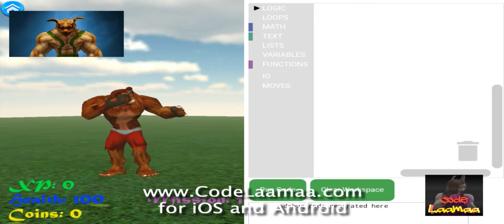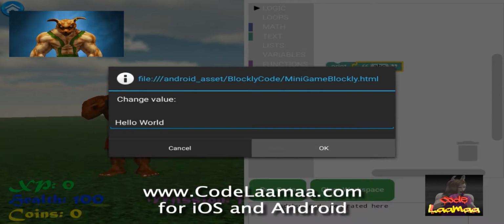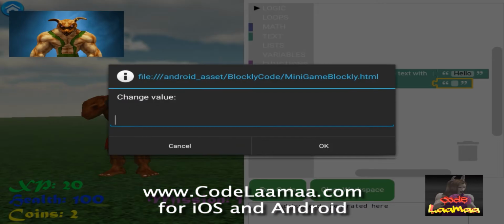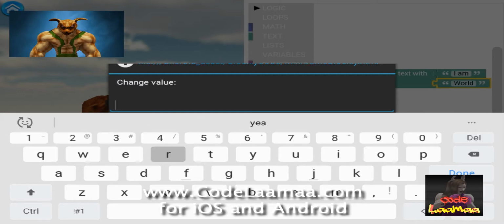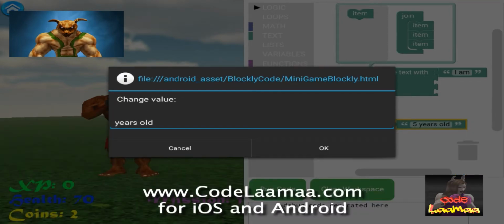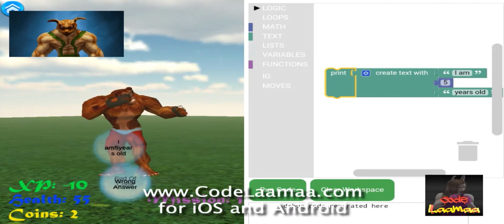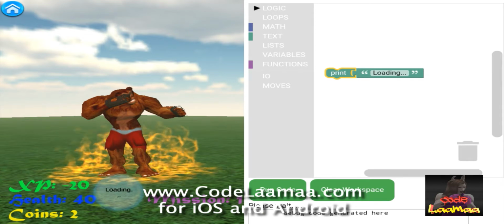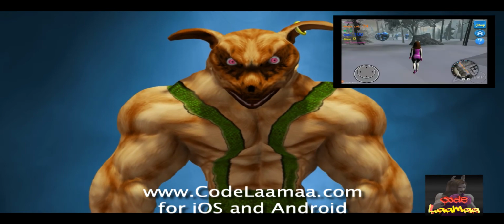The Print Statement - Learn To Code With CodeLaamaa Module 1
In this video, Yotee talks about what the print statement is and why its important in software and app development.  He uses CodeLaamaa to demonstrate how to use it and take advantage of printing out simple statements like "Hello World" and "I am 5 years old".